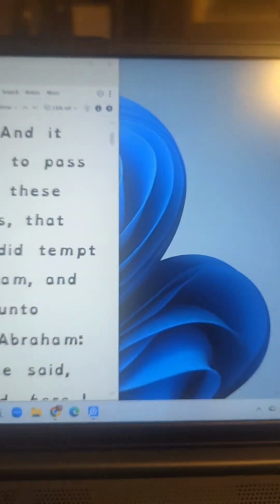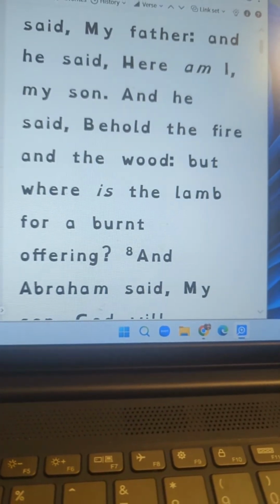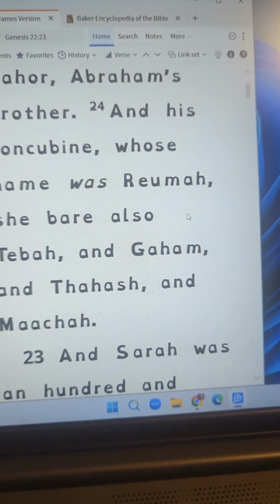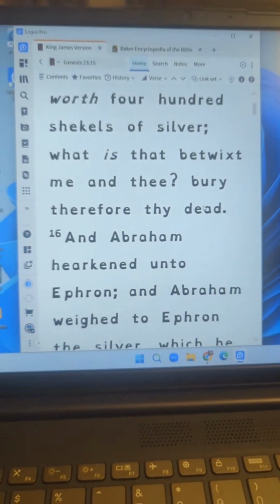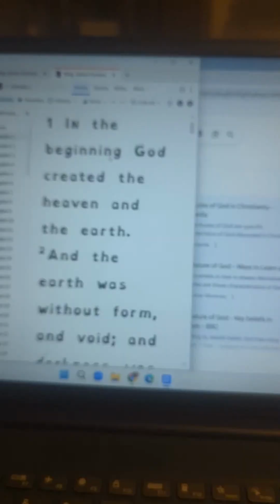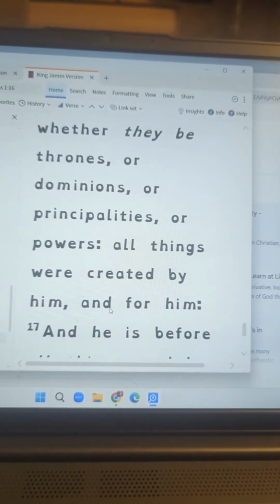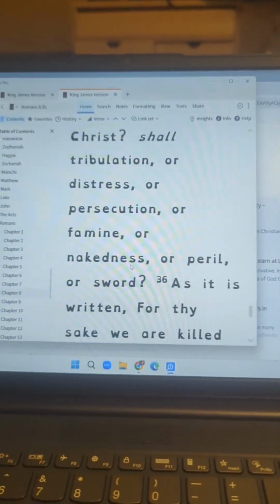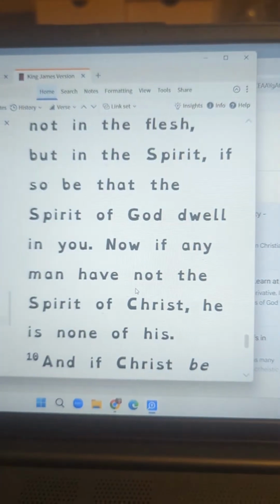Genesis 22 and 23